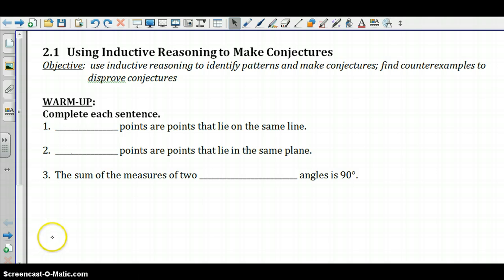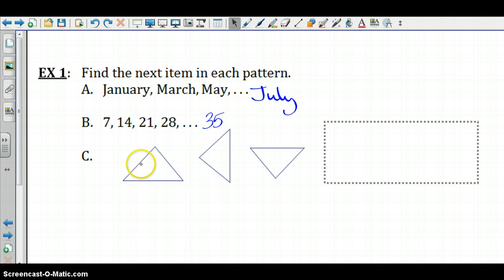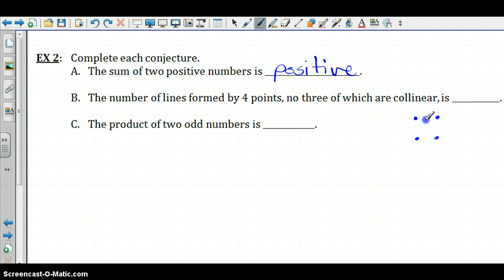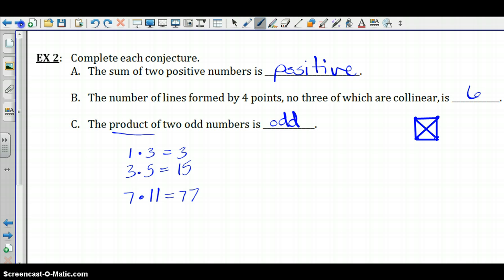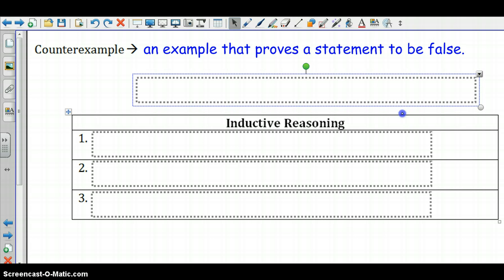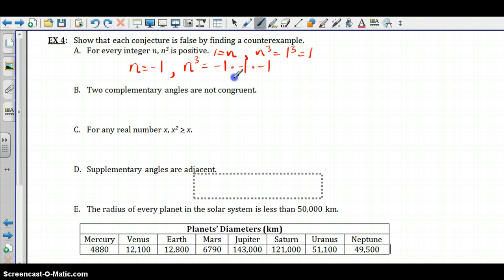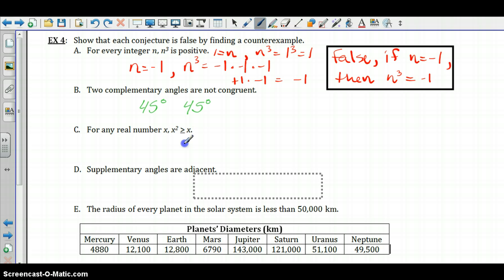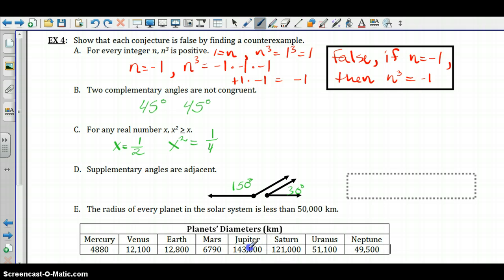2.1 Inductive Reasoning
Objective: use inductive reasoning to identify patterns and make conjectures; find counterexamples to disprove conjectures